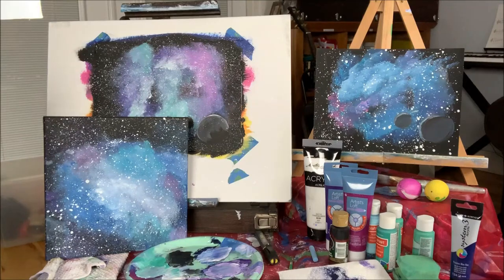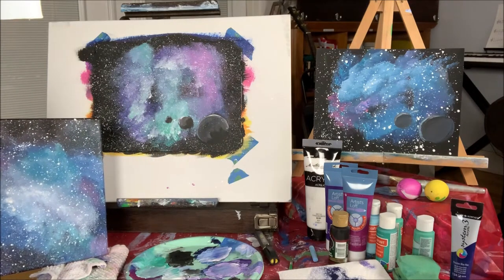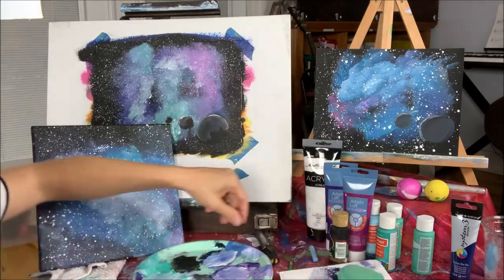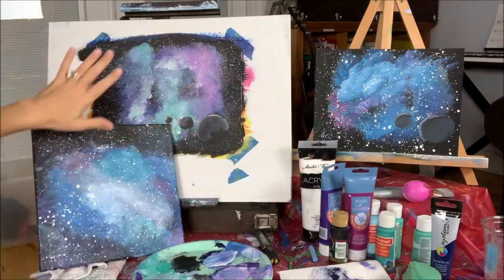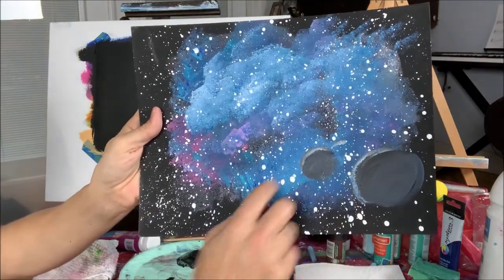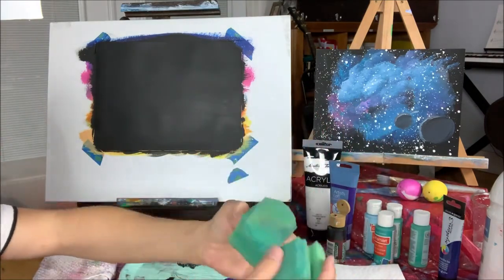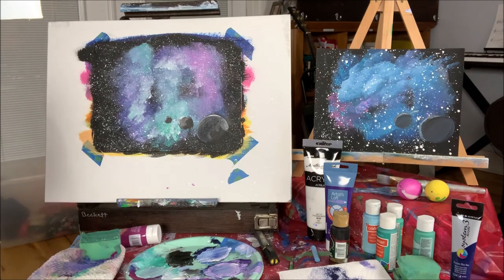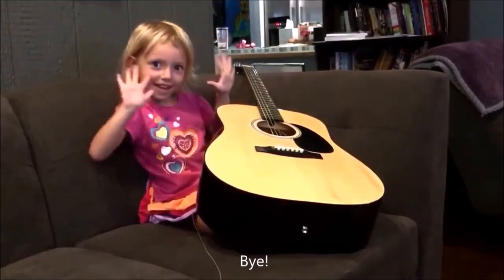2020 03 31 Galaxy Painting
This is another painting class from the beginning of the pandemic. As many of us will remember, school in person ceased abruptly when the pandemic hit in March 2020.  We were all put on lockdown/quarantine. I wanted to be able to continue teaching my students their art so I took to videoing the painting lessons and uploading it to a private you tube channel.   @HeathersTravelingCanvas  wasn't even born at this point. It wasn't until awhile later I started bringing the art to all of you.
I decided to finally start a you tube channel and then brought all these original painting videos into this channel. A bit nostalgic.

This is a perfect painting to do with your kids one day.

This painting - for the purpose of teaching - was done with acrylic paint on paper. Usually we paint on stretched canvas or wood.